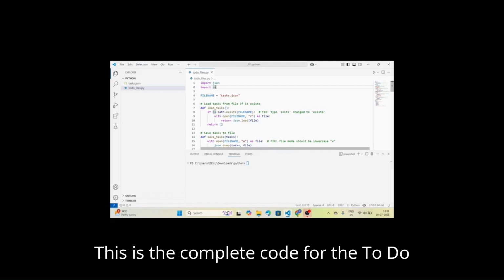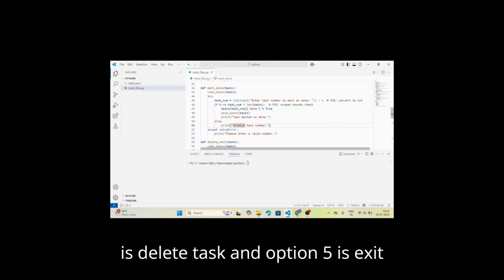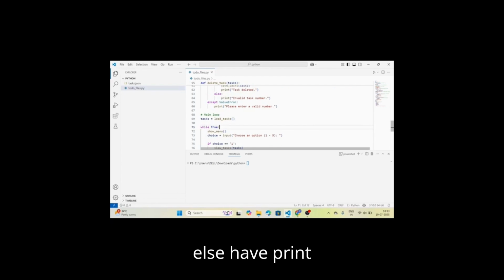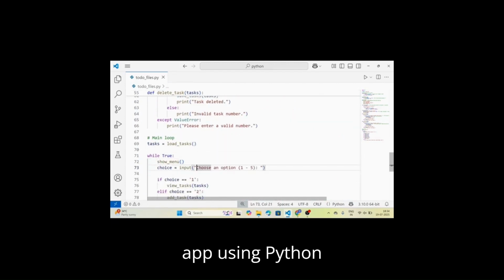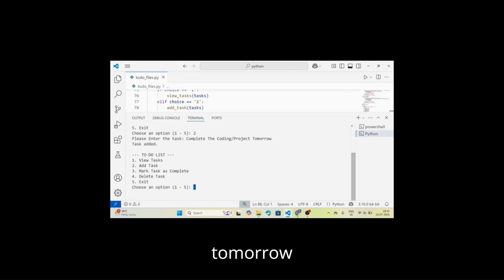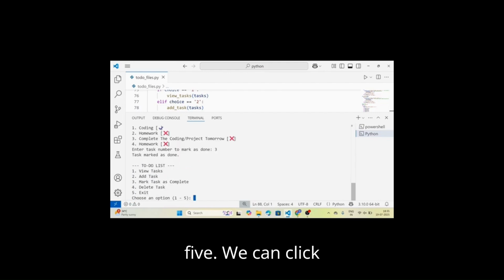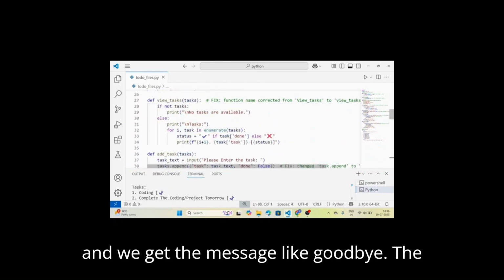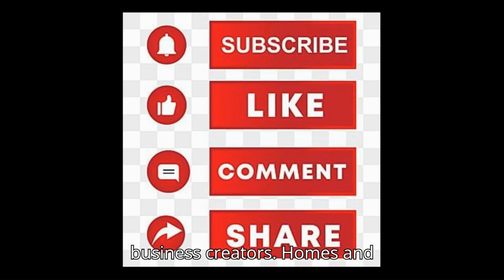To-Do List App in Python 🔥 | Real-Life Use Cases | ఇంత ఈజీ నా చేయటం? | Tech with Vijay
📌 Build Your Own To-Do List App in Python!
🧠 Learn how to create a powerful and beginner-friendly To-Do List project using just basic Python — no frameworks needed.

🎯 In this video, you'll learn:
✅ How to add, view, mark done & delete tasks
✅ Real-life uses of To-Do Lists (for students, creators & more)
✅ Why this mini project is great for Python beginners
✅ Step-by-step voice explanation with examples

📸 Visual Slides Included:
✔️ Uses of To-Do List
✔️ Advantages in Real Life
✔️ Task Planning Tips

📁 Download Project Code:
[Add GitHub or Google Drive link here if you want]

🎧 Background Music from YouTube Studio (No Copyright)